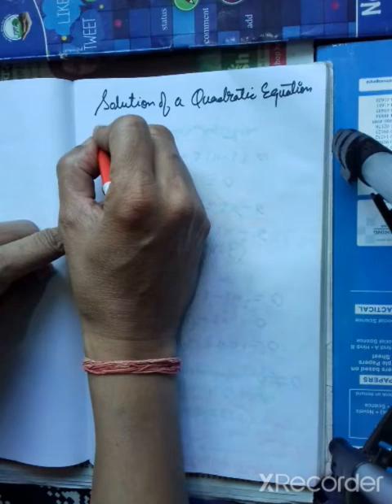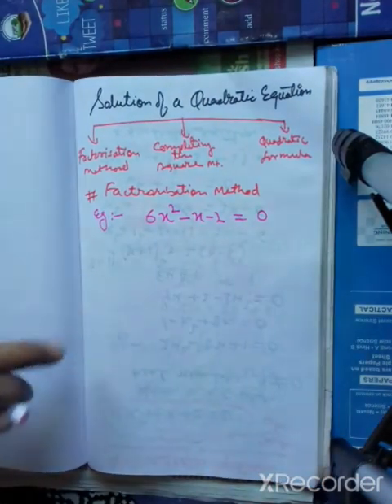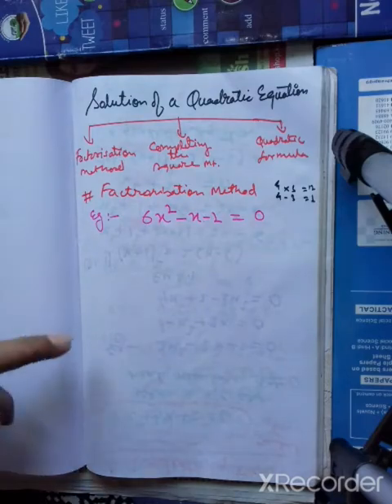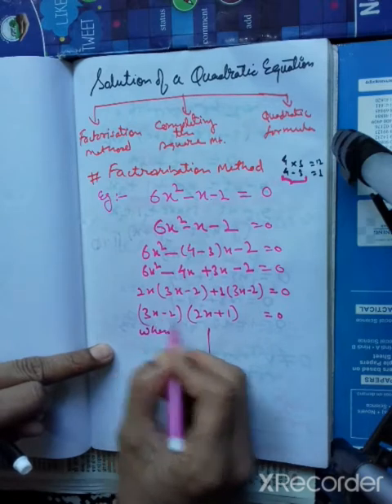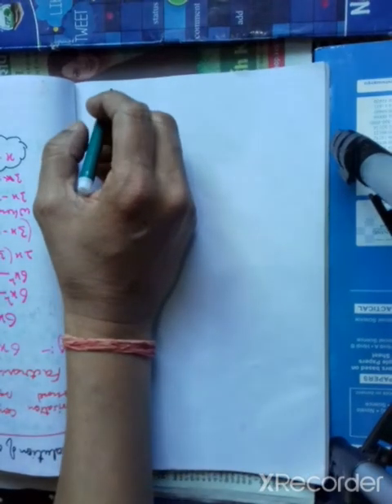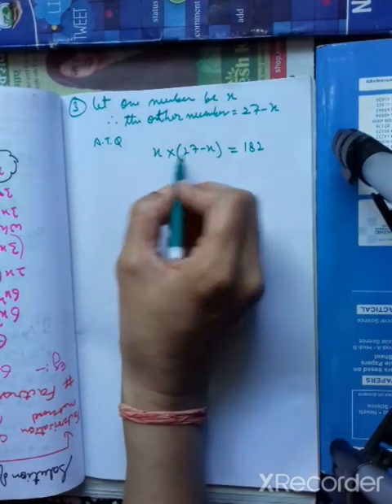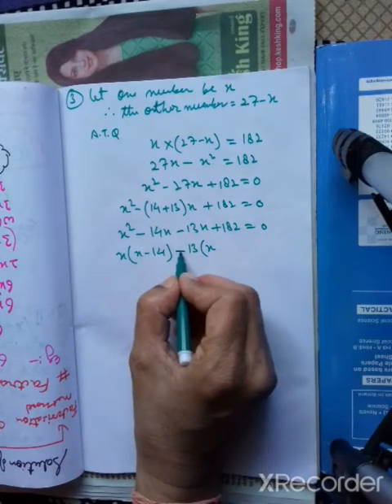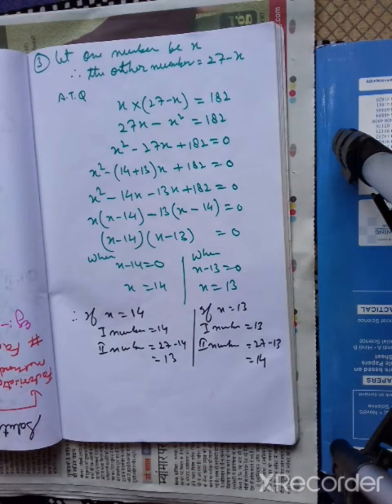10th|Quad.Eq.SolutionOfQuadraticEq.|Ex4.2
Solution by factorisation method...